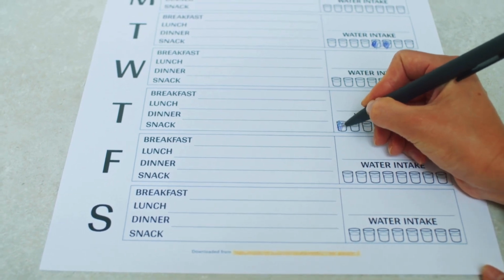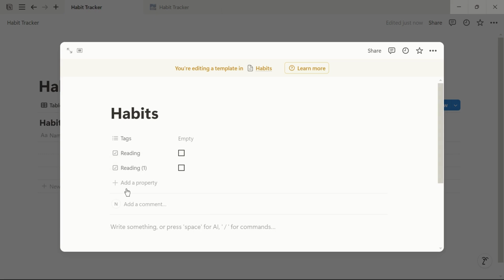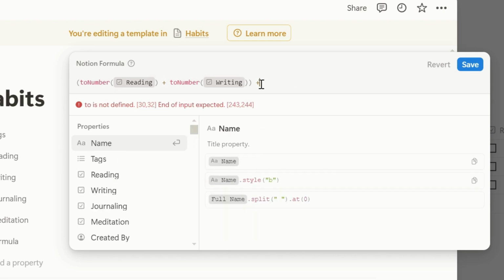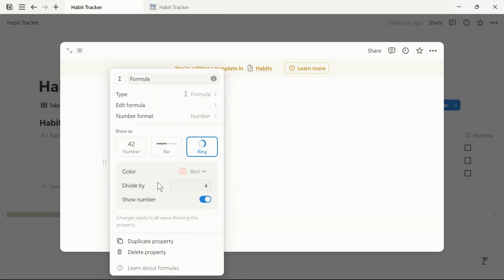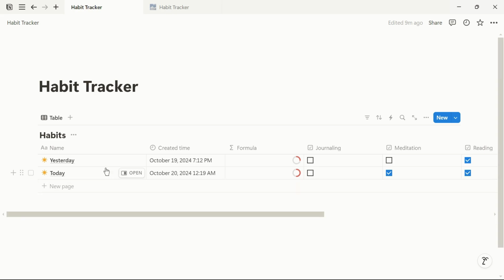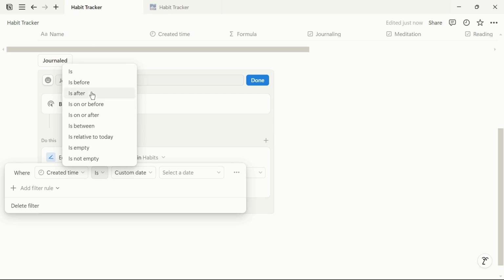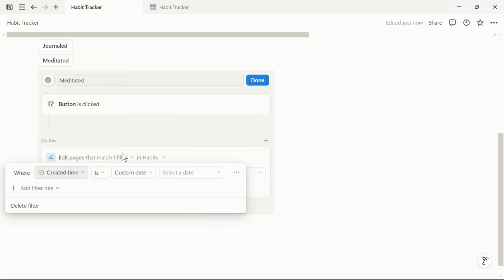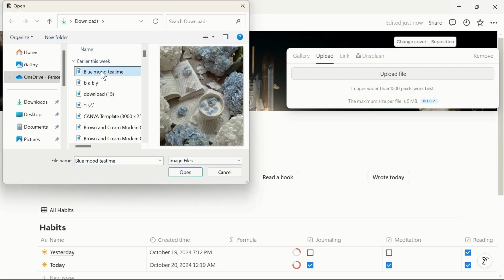How to make Aesthetic Habit tracker in Notion | Step by step tutorial | Free Template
In this video, you will learn how to create an efficient Habit Tracker using Notion.

This planner is designed to help you stay organized, track your habits, and stay disciplined—all in one workspace.